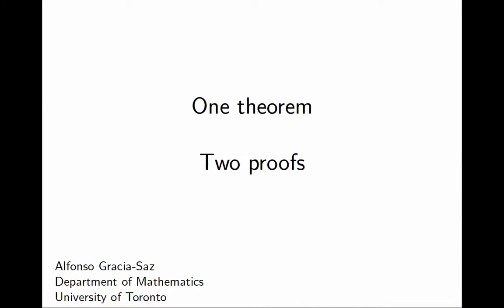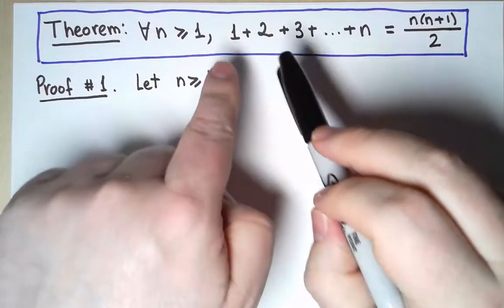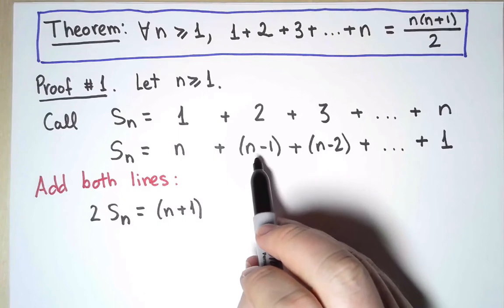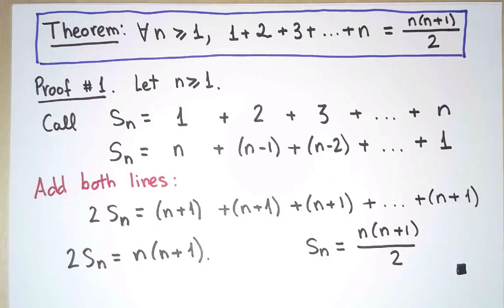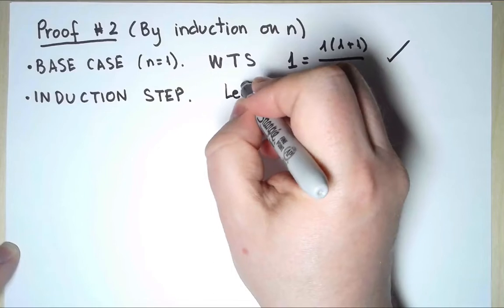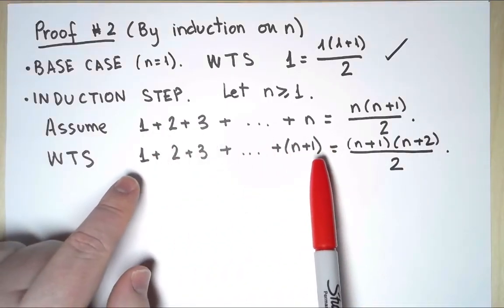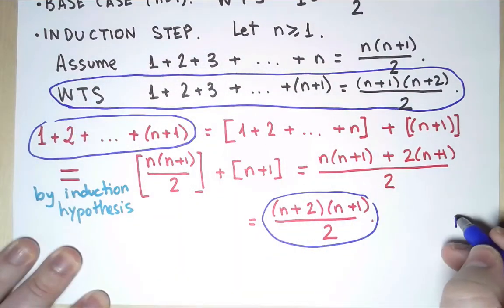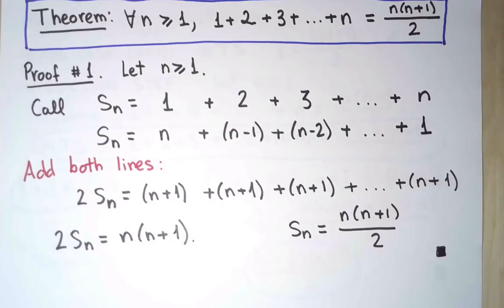1.15 One Theorem. Two proofs.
In this video, a direct proof and a proof by induction of the formula for the sum of the first N positive integers.  Which one do YOU prefer?

0:00 Introduction
0:07 Theorem to prove
0:49 Proof #1: Direct summation
2:34 Proof #2: Induction
4:52 Conclusion